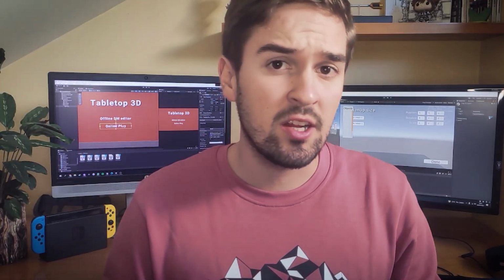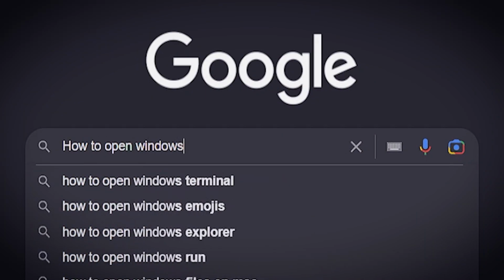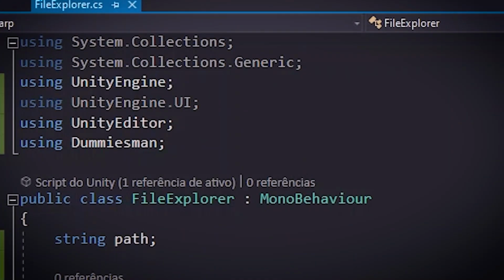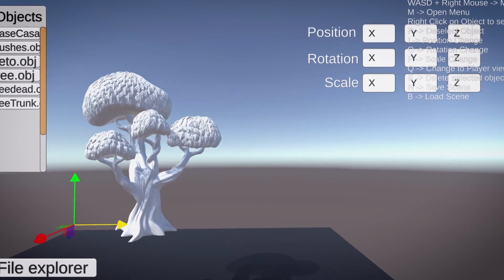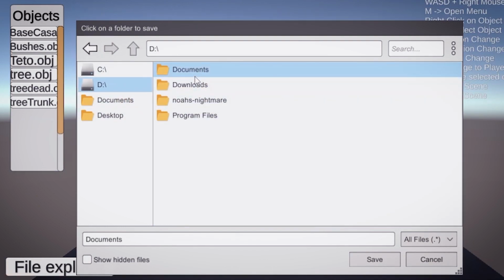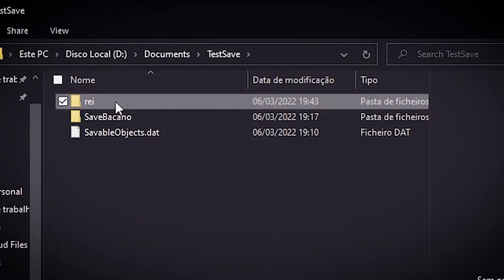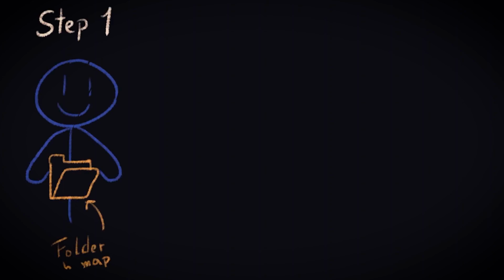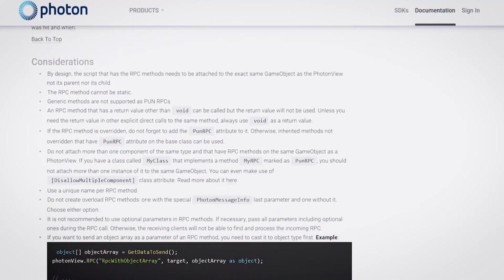This Feature IMPROVED my Game Drastically! | Indie Devlog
[1st Person D&D VTT #3]
In this indie game devlog I go over implementing a runtime File Explorer for my Photon Pun functionality in my Unity Online multiplayer game idea: a First Person Virtual tabletop to play games like D&D or Pathfinder using a 1st person perspective.

After the last devlog's development, I decided the best way to achieve what I set out to do was by implementing a File Explorer into the game to ease the process of saving maps and sending them, and in this devlog I show how it changed my game drastically!